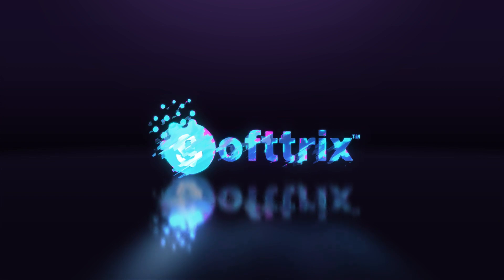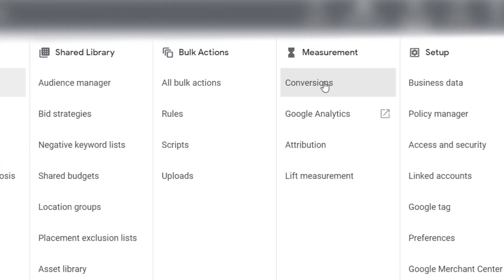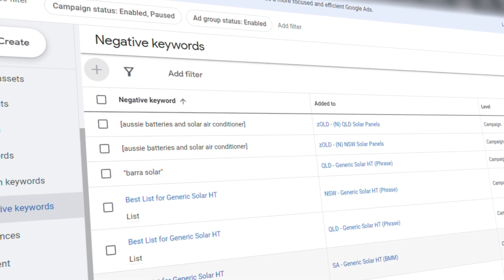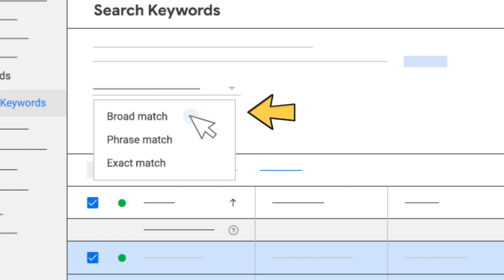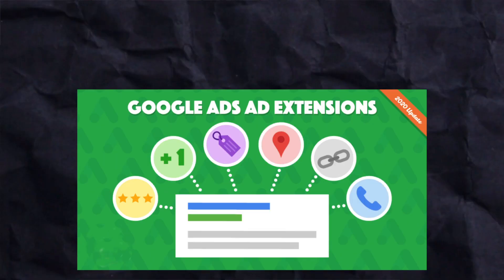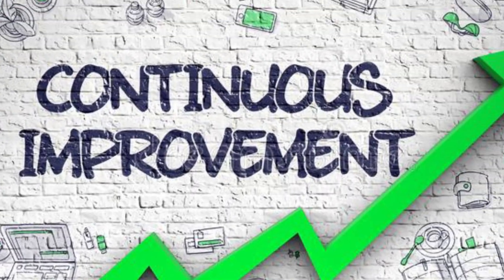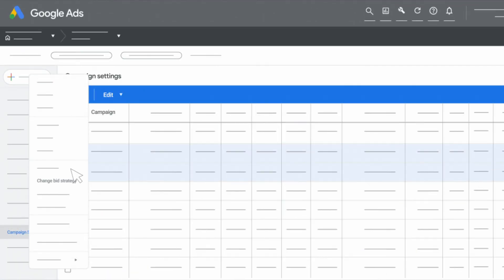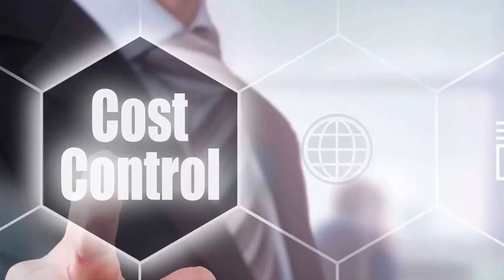Google Ads For Solar Panel | PPC for Solar Companies - Case Study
⏰ TIMESTAMPS⏰
0:00 Introduction
0:22 Mistakes by Previous Agency
1:07 What we Did
1:53 Results We Get
2:14 Thanks For Watching

Hello everyone! 👋 Today we are back with another case study, and this time it is for the solar business. ☀️

In this video, we will let you know how we are able to generate good quality leads for the solar business and what we have done for them so that they can get the leads that they were looking for. 🎯

They already had a Google Adwords account running with the previous agency, but there were a lot of issues with their Google Adwords account and the way that it was set up. 🚨

The conversion tracking was not done correctly. They were tracking all the clicks as conversions, which makes no sense. 🤯

The keyword search that they have done was not done properly. ❌

The keywords were not directly relevant to what we offer, and they tried to focus on the high search volume keywords, which sometimes don't make sense. 🤷‍♂️

The average CPC that they were paying was much higher than what we should be paying. 💸

The match type of the keywords that they were using was broad match, which is not what we should be doing. ❌

Then we have set up the campaigns using the best PPC practices. 🏆

We have used high intent based keywords. 🎯

We have written the ad copies based on the landing page content. ✍️

We have fixed the conversion tracking using the GTM, we have used all the ad extensions possible so that we have the best quality score. 💯

That way the campaigns was set up using the best PPC practices. We let the campaign runnning for a few weeks, and the results that we have got are very much improvement to what they had before. 📈

The cost per conversion has gone down and the cost per click has also gone down for them. 💸

After setting up the campaigns using the best PPC practices and doing the optimizations. 🛠

On month by month basis, we had last 30 days we had the spend of almost $300,000 And we have got 2,600 leads. The cost per conversion from them is only $115. 💰

So this way we have been able to control the spending on the lower-performing areas and ramped up the spending for the best-performing ones, and we can see the reserves that we have got for them. 📈

If you guys have any other questions, then you can contact us through our website as well, or you can comment us on our videos and we try to get back to you as soon as we can. 🙏